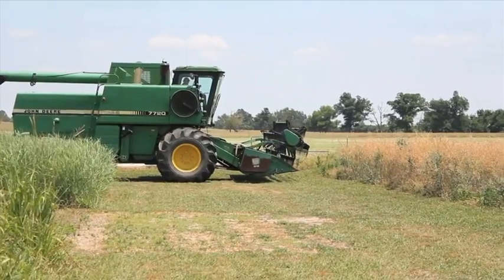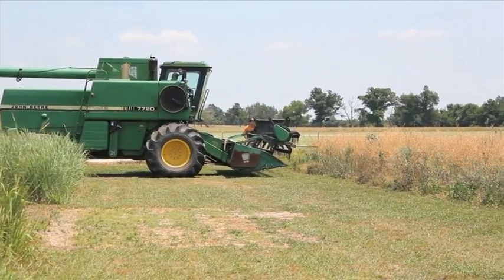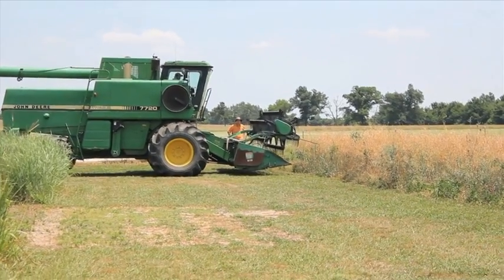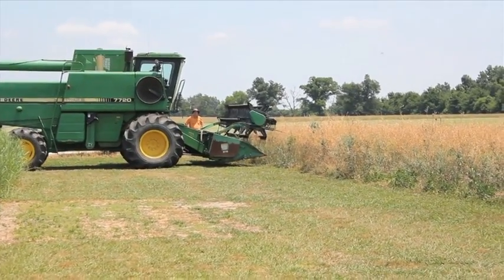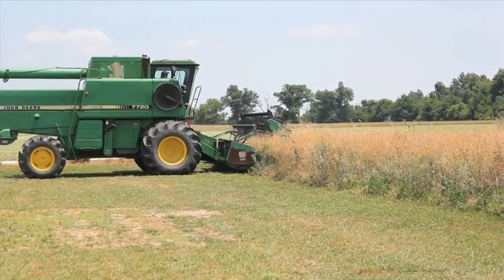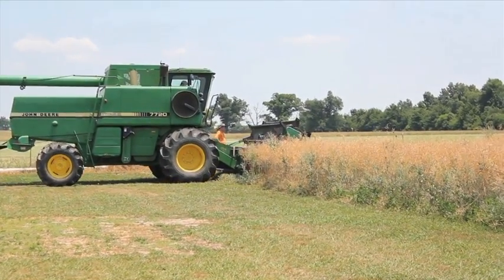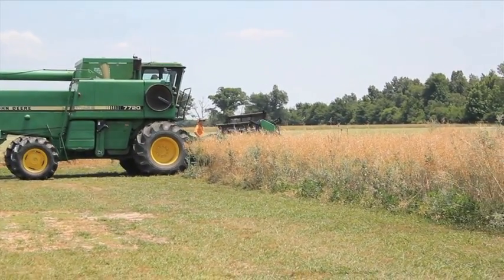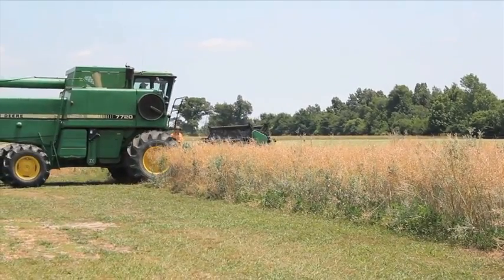Harvesting of canola field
The 2.5 acre canola field was planted in the fall at a seeding rate of 5 lbs/acre with a Great Plains grain drill. Canola was harvested on May 30, 2012 using a John Deere 7720 combine resulting in a yield of 1200 lb/acre. This yield is on the low side and is likely due to poor soil fertility of that recently precision leveled field. Next year's yield goal will be in the 2000 lb/acre range